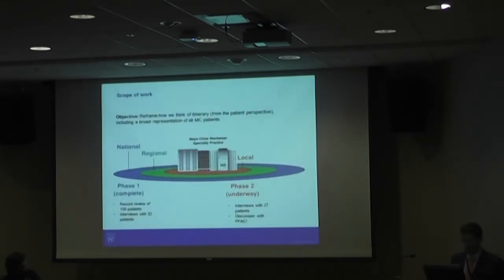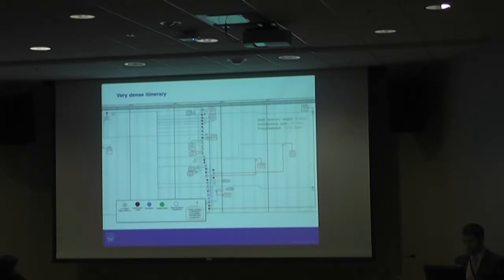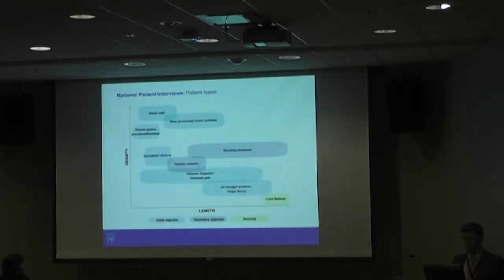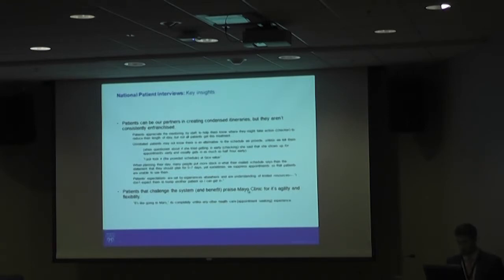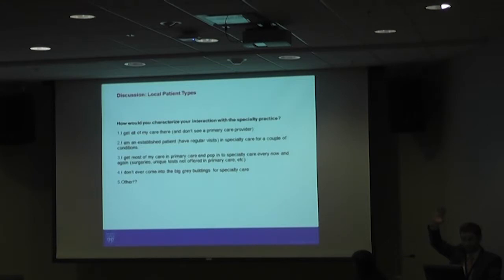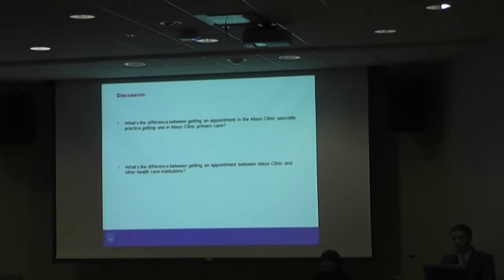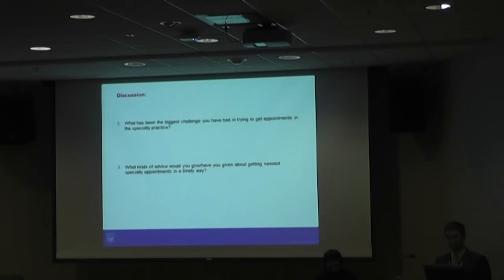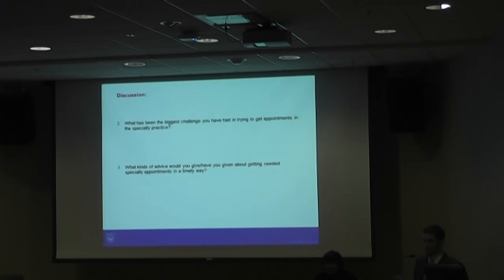Itinerary Discovery Project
February 3, 2016 - Engage with PFACs Meeting: Matt Gardner, Design-Researcher at the Center for Innovation
Seeking patient input for the Itinerary Discovery Project , providing insights to specialty practice leadership on optimizing the scheduling of appointments and patient perceptions.